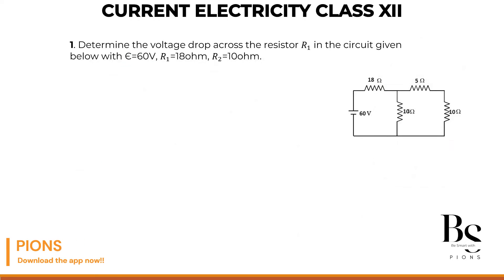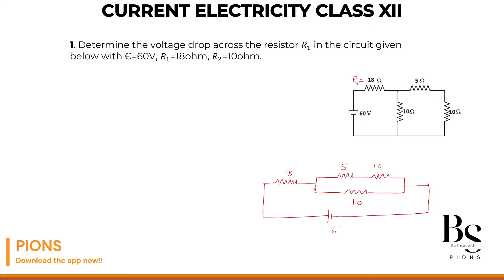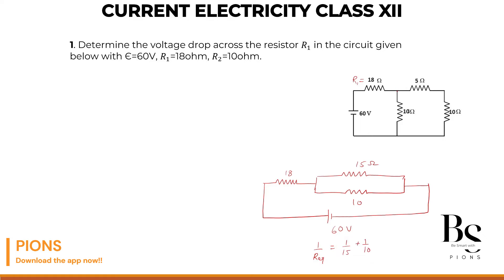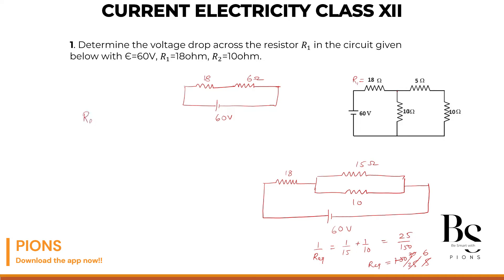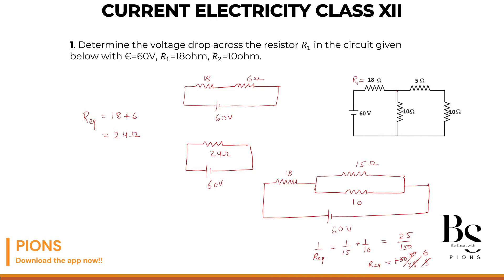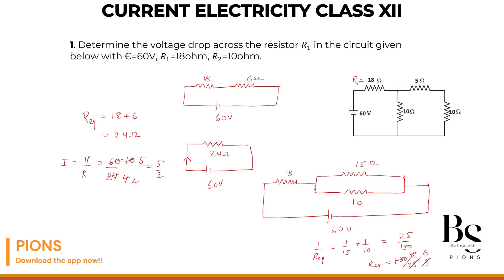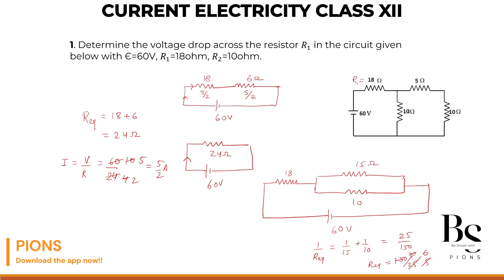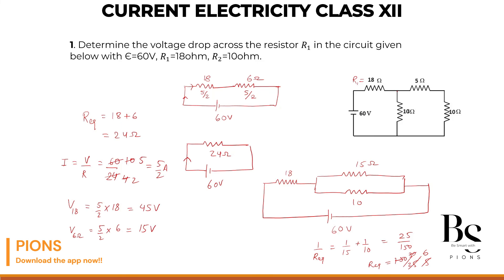Determine the voltage drop across the resistor 𝑅_1 in the circuit given below with Є=60V, 𝑅_1=18ohm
Determine the voltage drop across the resistor 𝑅_1 in the circuit given below with Є=60V, 𝑅_1=18ohm, 𝑅_2=10ohm.